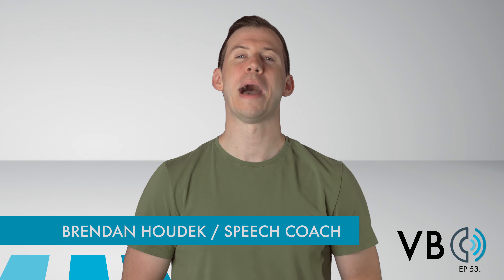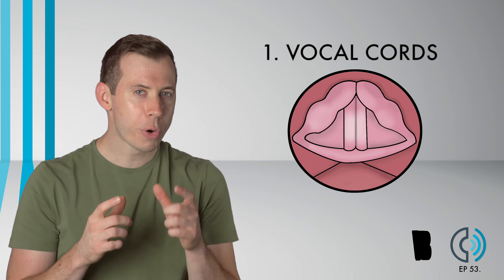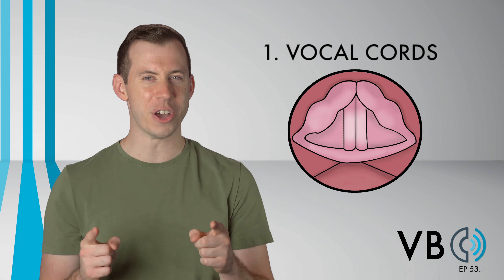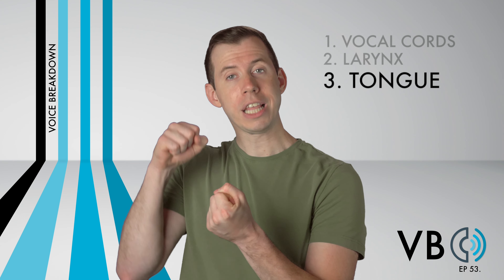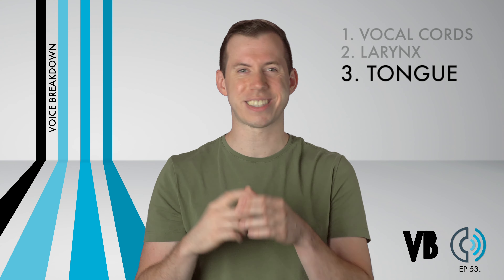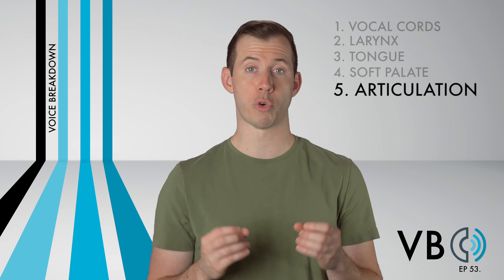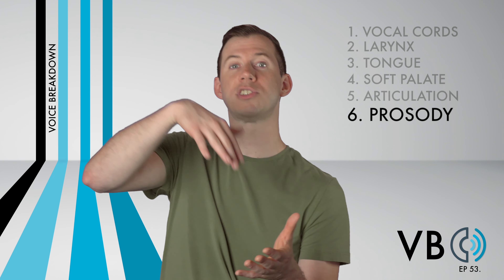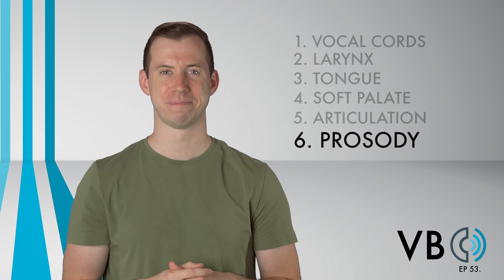How To Do A Marvin The Martian Voice Impression - Voice Breakdown Ep. 53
"Where's the kaboom?!" In Voice Breakdown Episode 53, Brendan Houdek of New York Speech Coaching teaches you how to do an impression of Marvin the Martian!